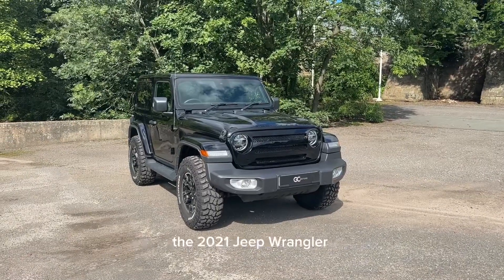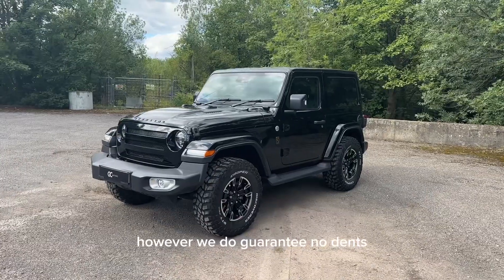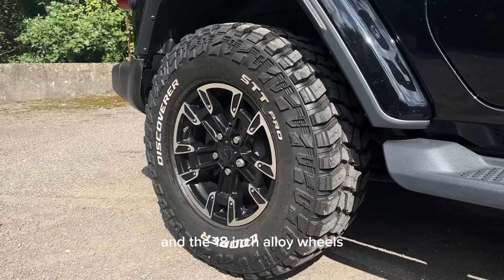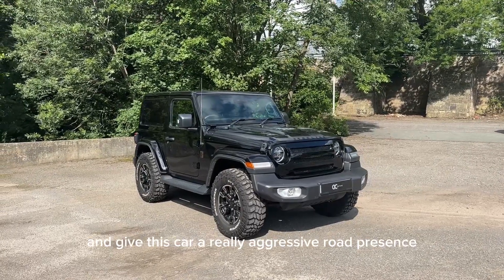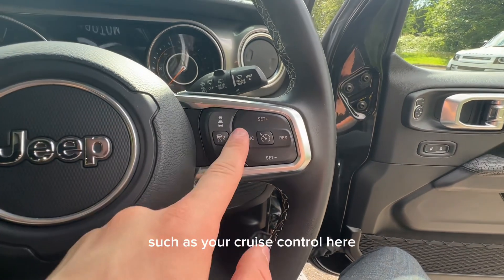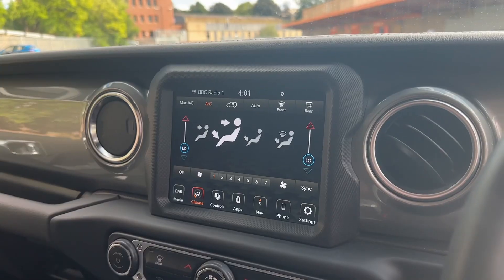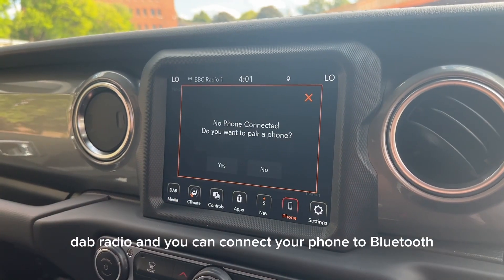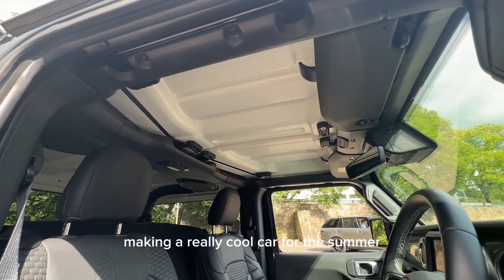2021 Jeep Wrangler - Sterling Styling | GC MOTORS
G C Motors are one of the largest sports and 4x4 dealers in the UK.